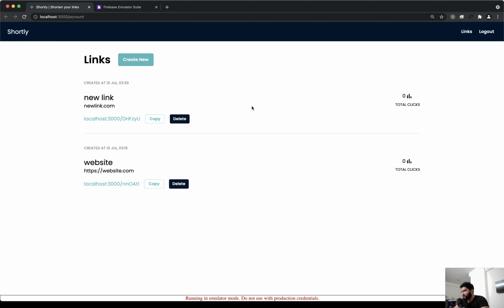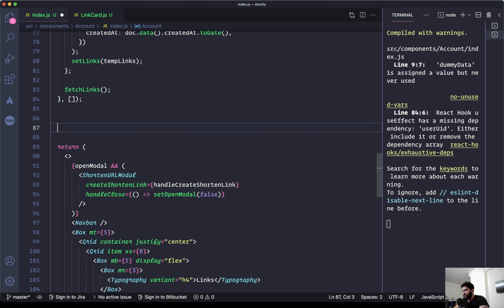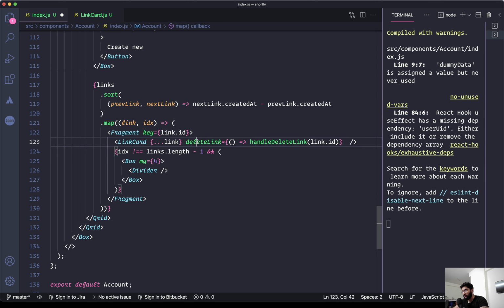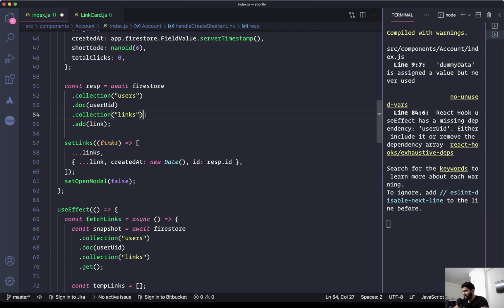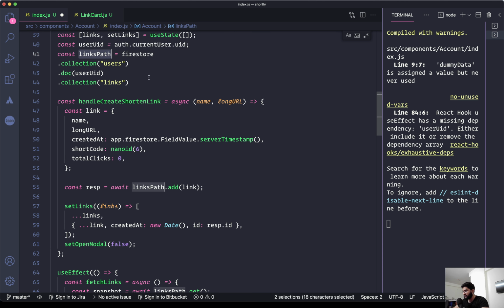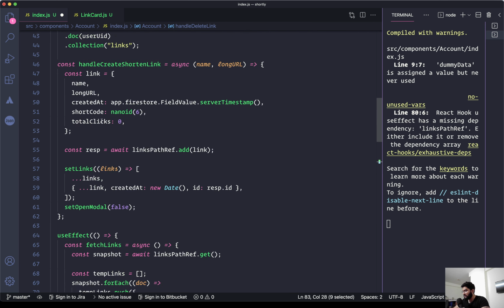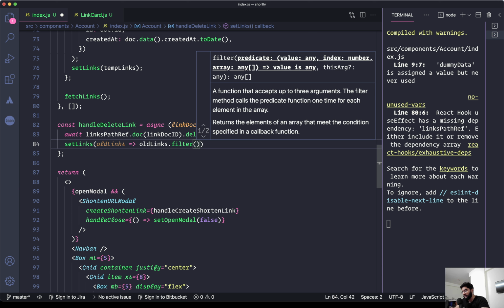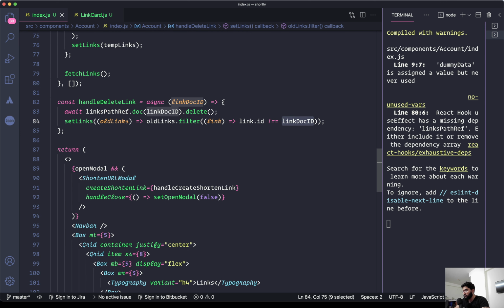Link Shortener React App - Part 24 | Bit.ly Clone (Firebase)